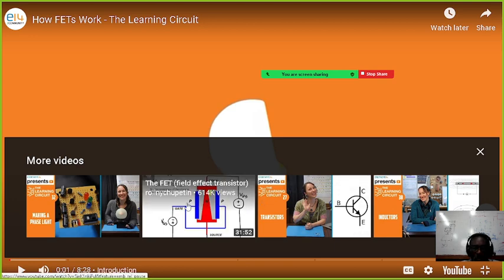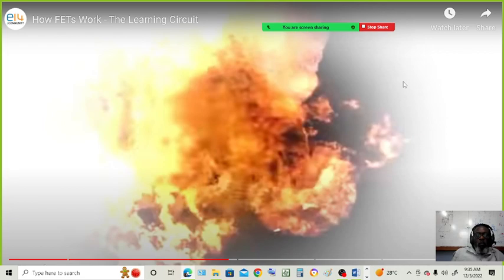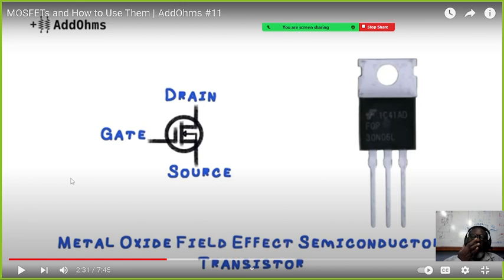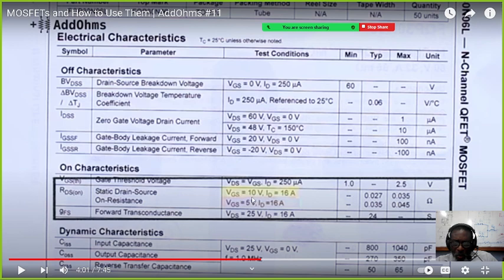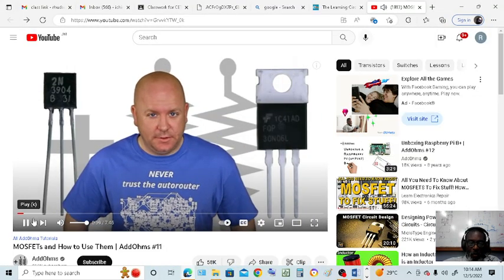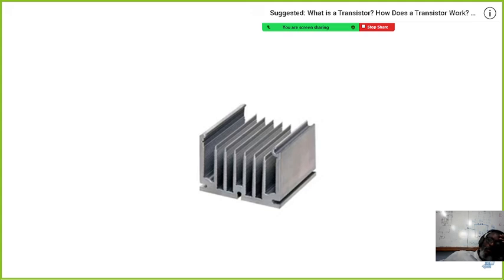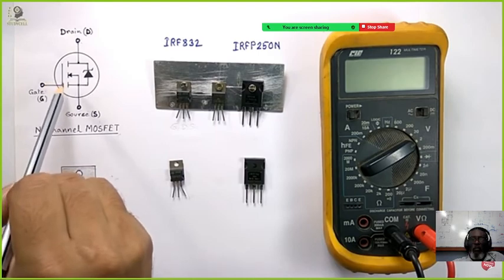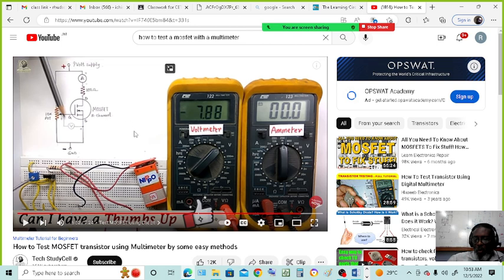TTPC FET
ELECTRONIC CIRCUITS AND DEVICES